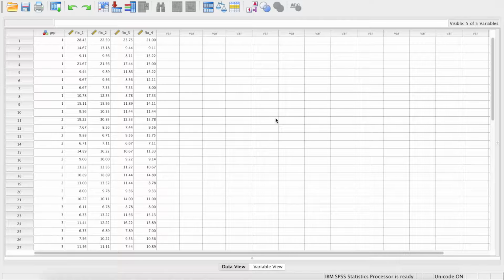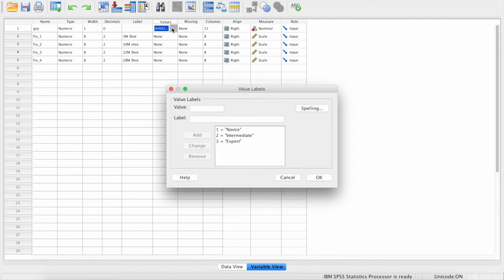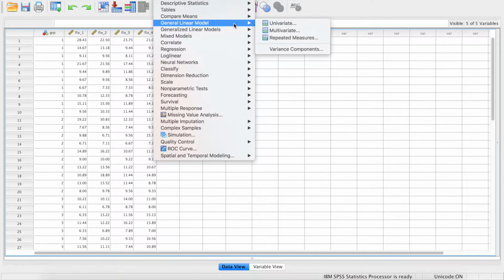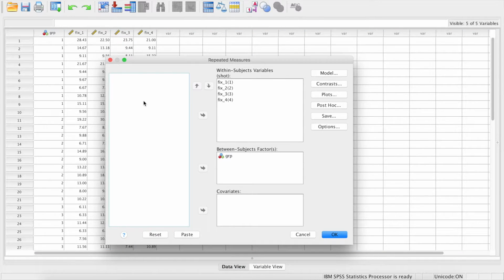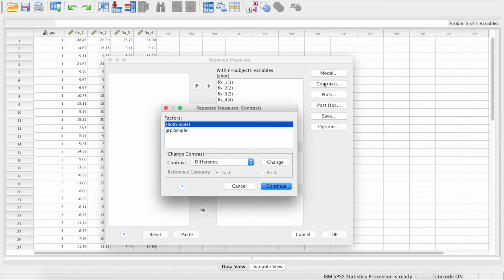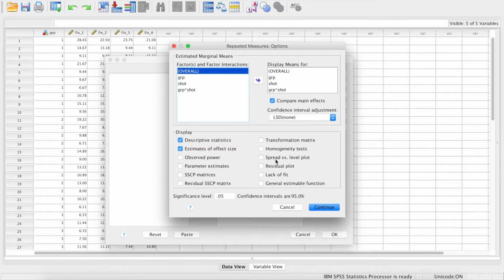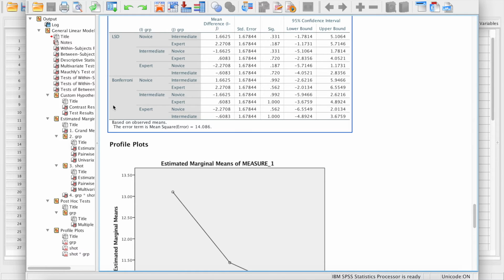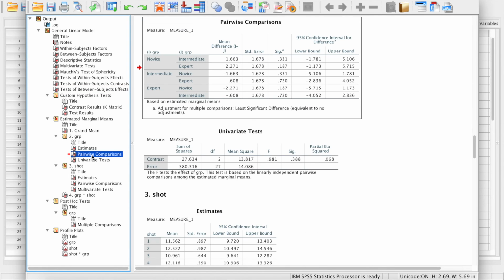Tutotrial for Repeated Measures ANOVA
How to conduct a repeated measures ANOVA using SPSS